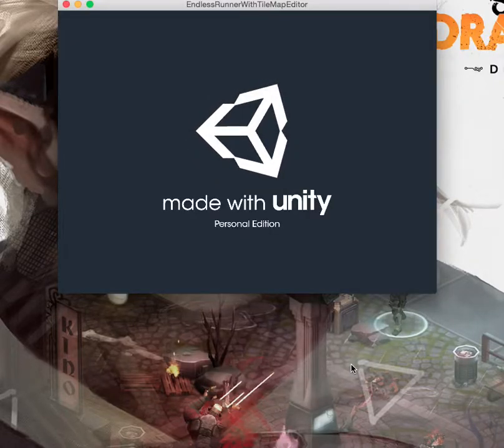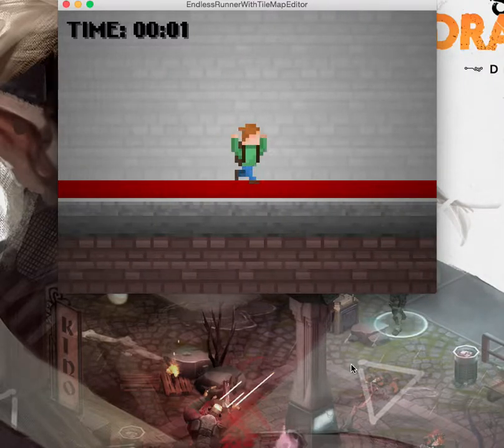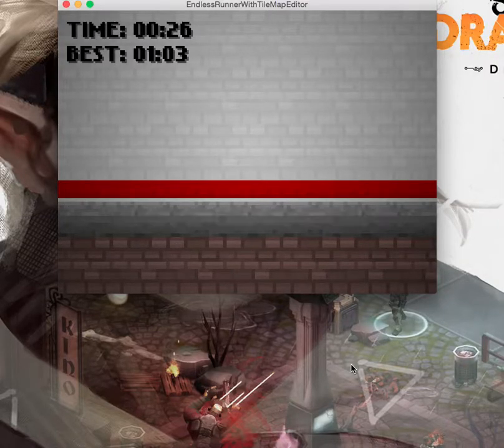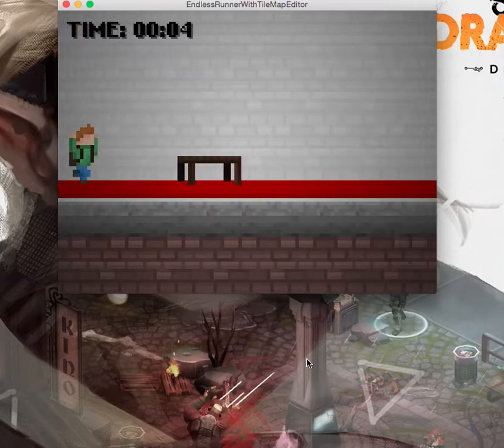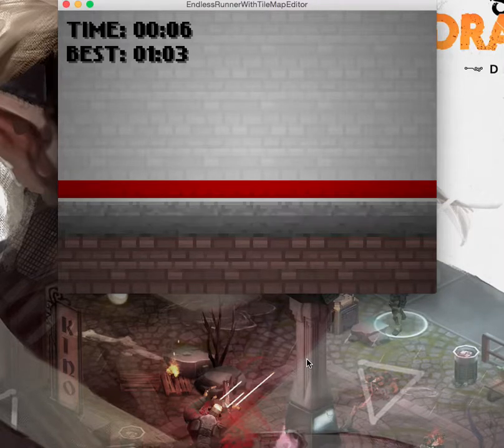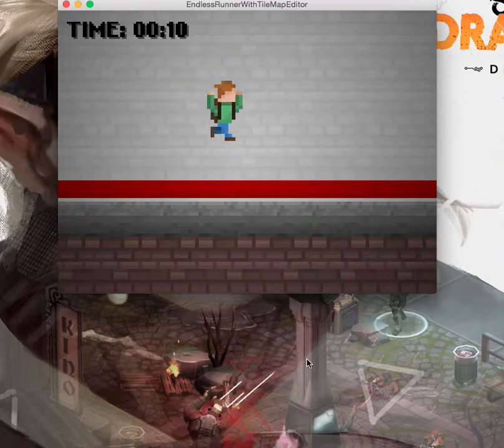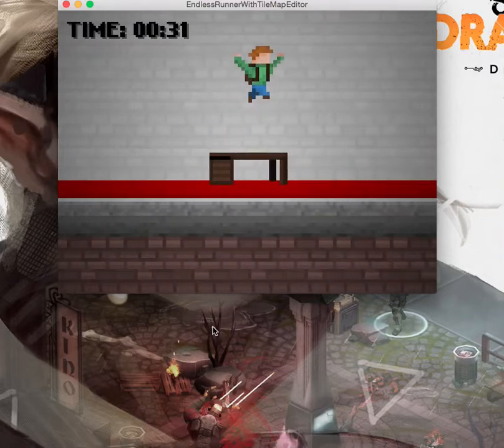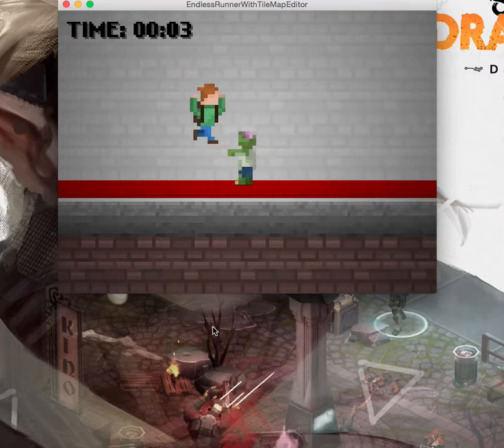Endless runner using Unity 2D with dynamic difficulty adjustment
This is the final milestone video of a game "Super Zombie Runner" I worked for my procedural content generation class at University of California, Santa Cruz during the Winter 2016 quarter.

The game was built in Unity 2D version 5.3.1
The basic game and art assets were taken from a Lynda.com tutorial "Unity 2D: Essential Training" by Jesse Freeman

I then added dynamic difficulty to the game, initially by adjusting the number of obstacles the object spawner would produce over time (the longer the player survived, the smaller the delay between obstacles being spawned).

Later, I had the difficulty amp up by increasing the game speed.

The last addition was to add a knock back effect when the player collided with an obstacle.
Before this, obstacles would simply move the player off the screen and there would be no way to recover.
Now the player at least has the opportunity to recover after being struck by an object.